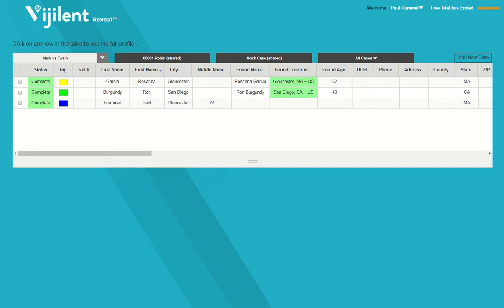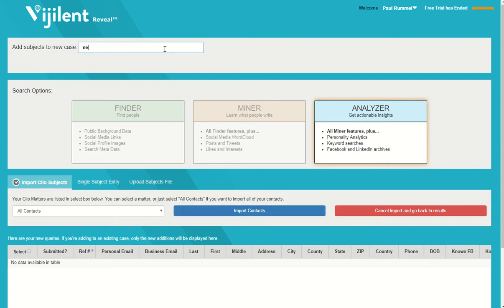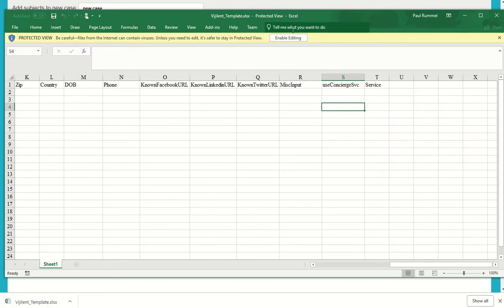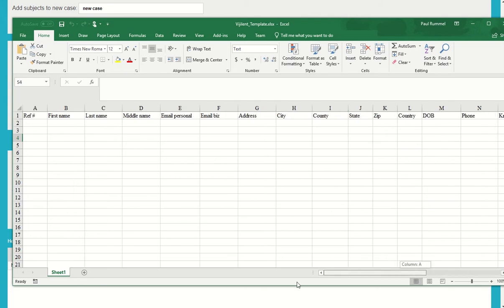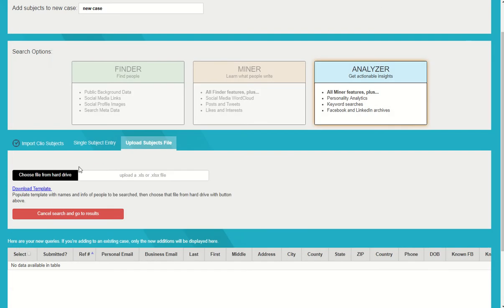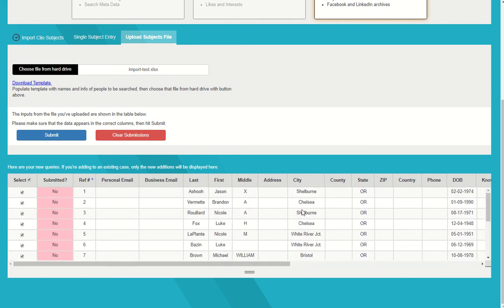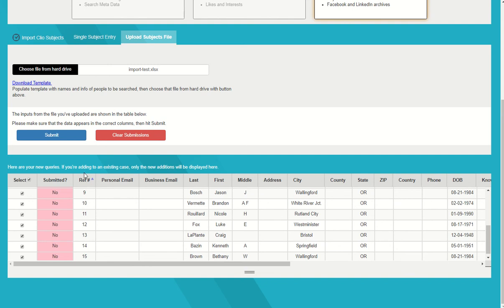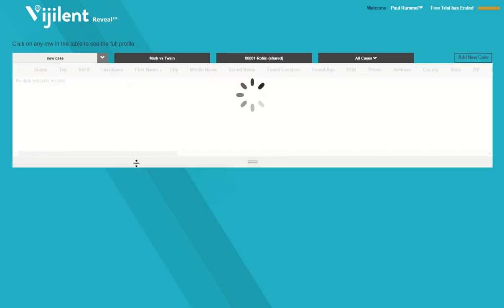Vijilent Reveal® Webapp - Importing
How to import an Excel worksheet of subjects into Vijilent's Reveal® Webapp.